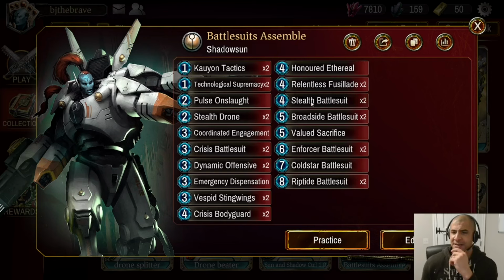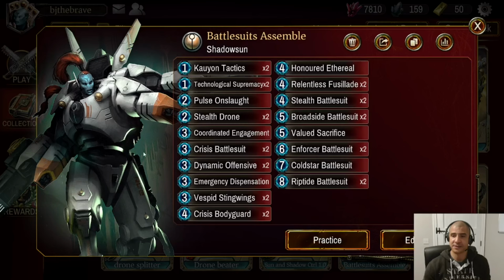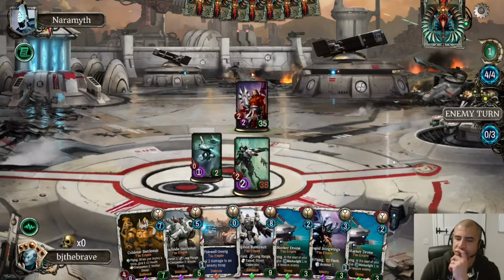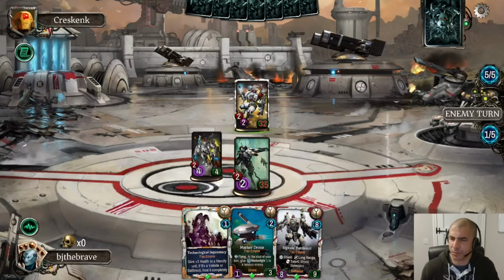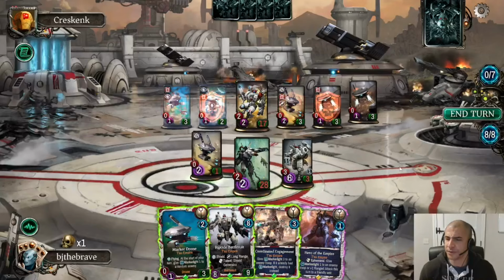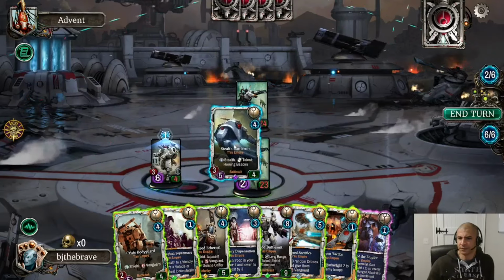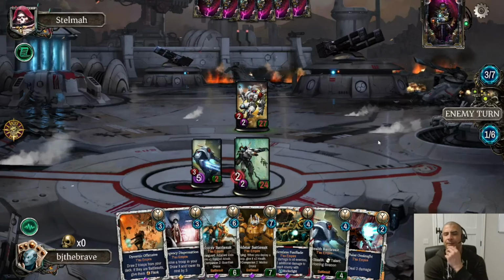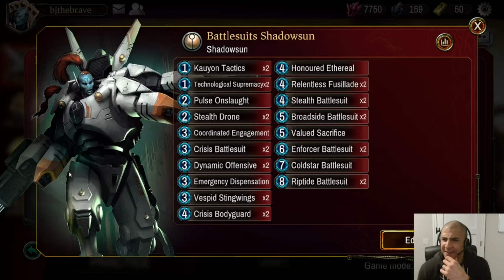BATTLESUITS ASSEMBLE - Competitive Shadowsun Deck Guide! (Warhammer 40k Warpforge)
BATTLESUITS Assemble - Competitive Shadowsun Deck Guide! (Warhammer 40k Warpforge) is my first constructed and competitive deck for the Tau Empire. This deck has incredible synergy and plays for tempo with a steady curve. Other cards such as Longstrike, valued sacrifice or the shield invocations might be a good addition if you are looking for alternative cards.

Gameplay all on ladder vs human opponents 3.4k mmr.

~TIMESTAMPS~
0:00 Deck guide and card breakdown
15:41 Game 1 vs Ghaelyn (Aeldari)
25:35 Game 2 vs O'Maisos (Tau)
40:43 Game 3 vs Shadowsun (Tau)
48:50 Game 4 vs O'Maisos (Tau)
1:02:41 Lessons learned and progress update

UPDATED DECK CODE:
* Battlesuits Assemble

* Battlesuits Assemble
* Warlord: Shadowsun
* 1x Stealth Drone
* 2x Crisis Bodyguard
* 2x Relentless Fusillade
* 2x Enforcer Battlesuit
* 2x Riptide Battlesuit
* 2x Technological Supremacy
* 2x Dynamic Offensive
* 2x Crisis Battlesuit
* 2x Vespid Stingwings
* 1x Honoured Ethereal
* 2x Stealth Battlesuit
* 2x Broadside Battlesuit
* 1x Emergency Dispensation
* 2x Kauyon Tactics
* 2x Coordinated Engagement
* 1x Longstrike
* 1x Stealth Shas'ui
* 1x Aun'Shi
QmF0dGxlc3VpdHMgQXNzZW1ibGU6VEFVMTpUQVUxMDpUQVUxNzpUQVUxNzpUQVU1NTpUQVU1NTpUQVUyODpUQVUyODpUQVUzNjpUQVUzNjpUQVU0MDpUQVU0MDpUQVU0NzpUQVU0NzpUQVUxMTpUQVUxMTpUQVUxNjpUQVUxNjpUQVUxOTpUQVUyMTpUQVUyMTpUQVUyNzpUQVUyNzpUQVU0ODpUQVUzOTpUQVUzOTpUQVU1ODpUQVU1ODpUQVUzNTpUQVUyNjpUQVUzMg==